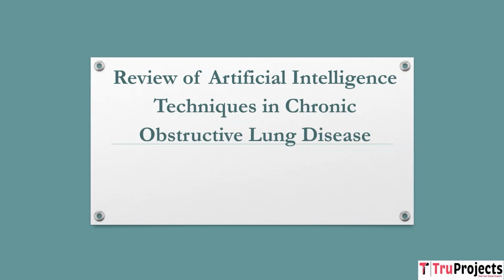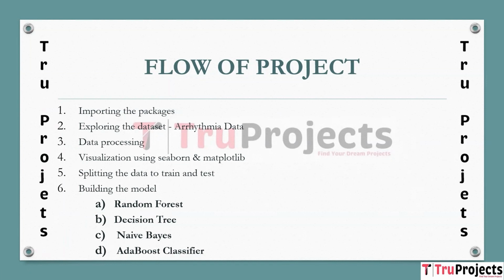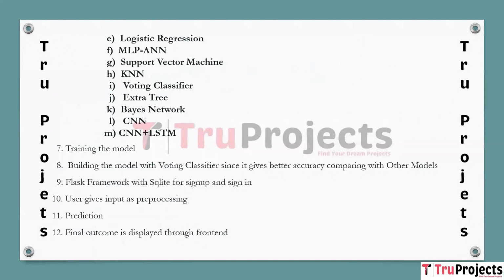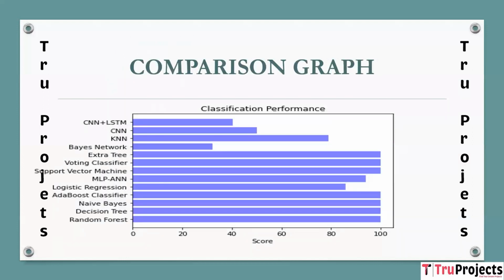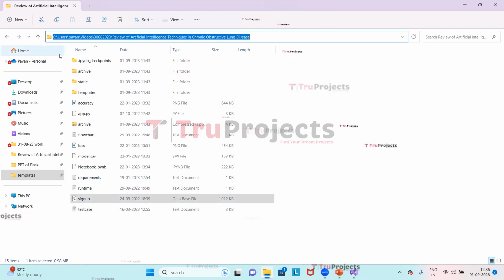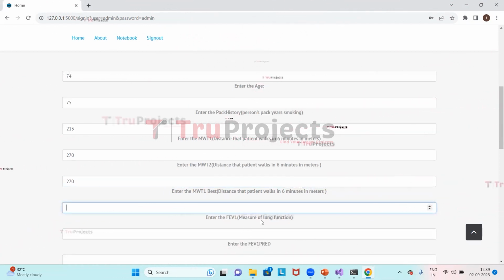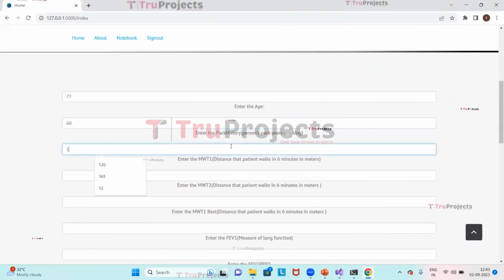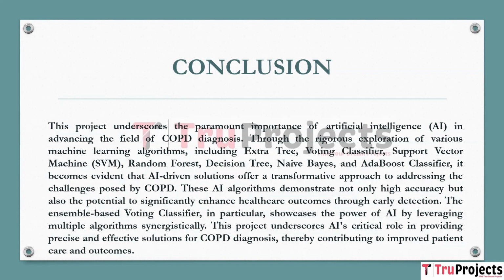Review of Artificial Intelligence Techniques in Chronic Obstructive Lung Disease ai projects